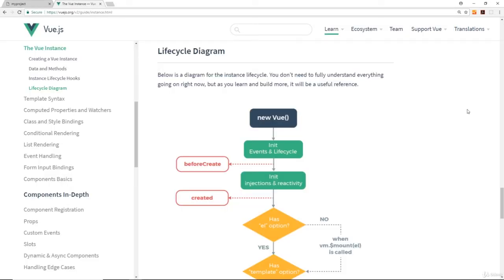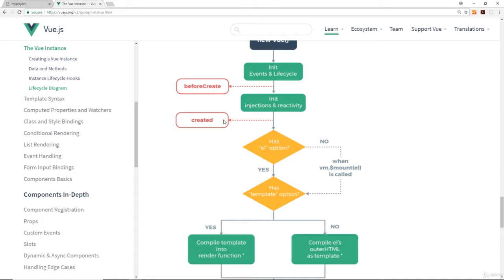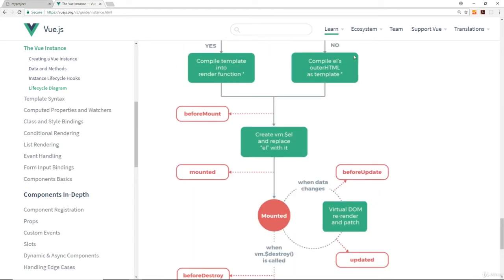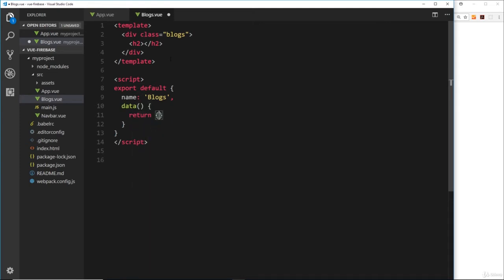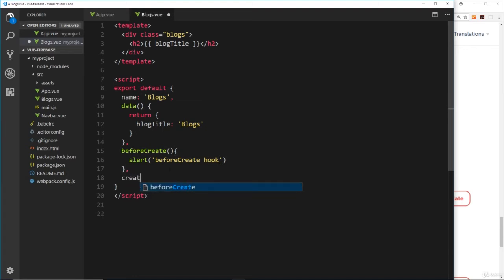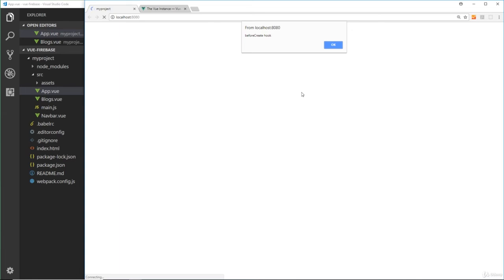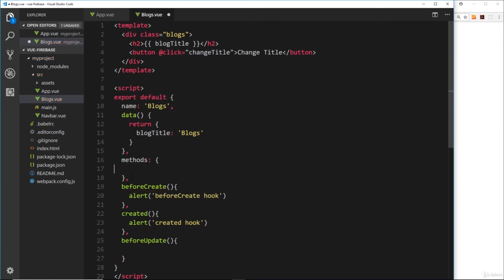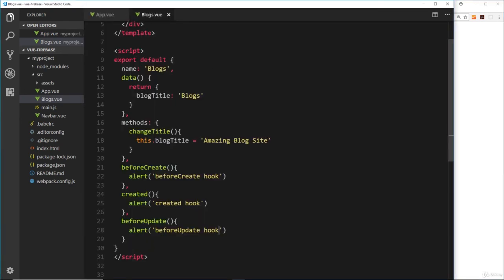3. The Vue CLI 8 Life cycle Hooks